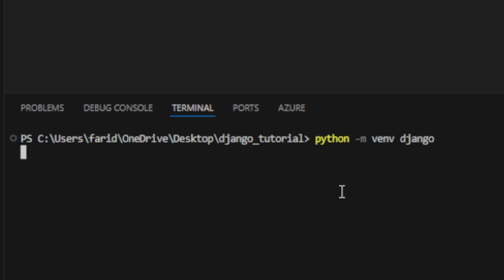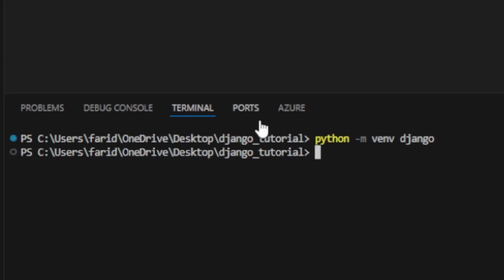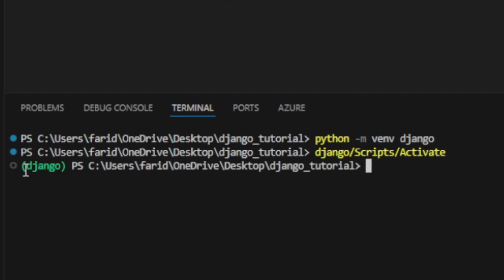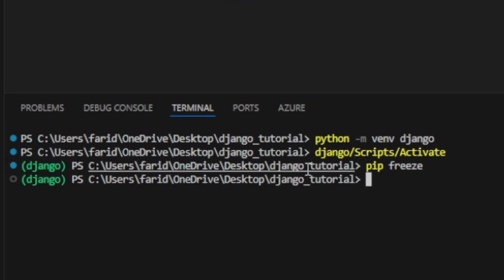How to Create a Python Virtual Environment with venv library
Short video on how to create a virtual environment in python using venv library and vs code